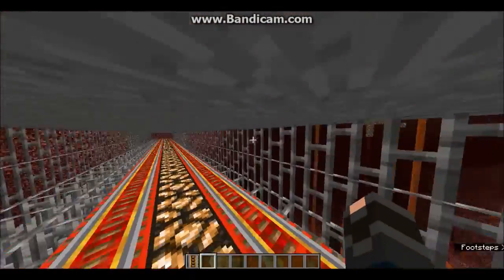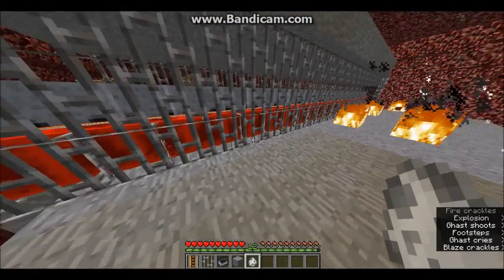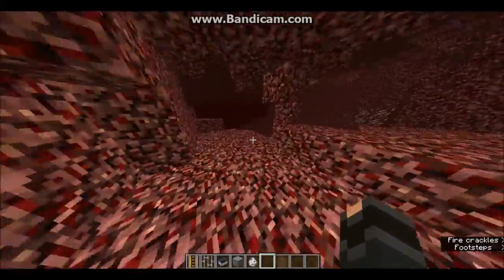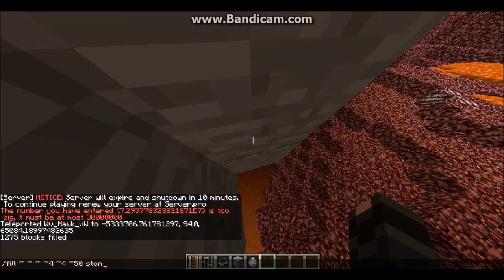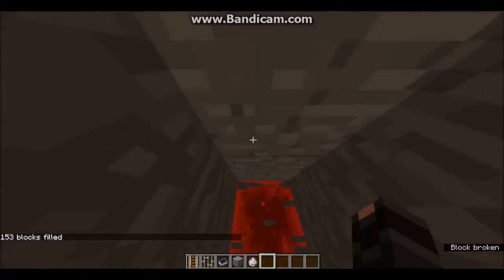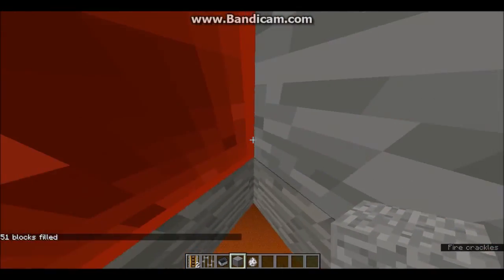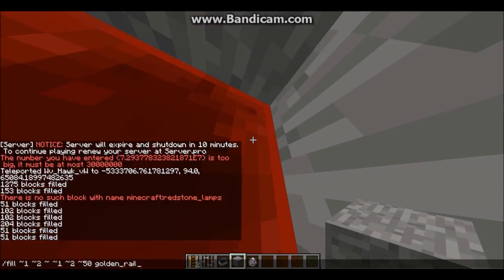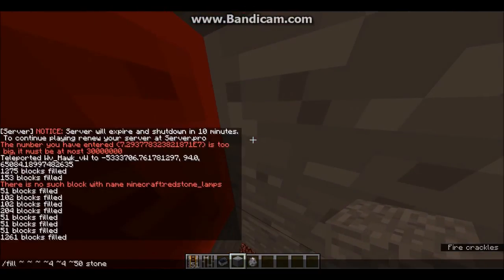Tunnel Maker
East

 /fill ~50 ~4 ~4 ~ ~ ~ stone

/fill ~50 ~3 ~4 ~ ~2 ~ iron_bars

/fill ~50 ~3 ~3 ~ ~1 ~1 air

/fill ~50 ~1 ~3 ~ ~1 ~1 redstone_block

/fill ~50 ~1 ~2 ~ ~1 ~2 redstone_lamp

/fill ~50 ~2 ~3 ~ ~2 ~3 golden_rail

/fill ~50 ~2 ~1 ~ ~2 ~1 golden_rail

/tp ~51 ~ ~

North

 /fill ~4 ~4 ~-50 ~ ~ ~ stone

/fill ~4 ~3 ~-50 ~ ~2 ~ iron_bars

/fill ~3 ~3 ~-50 ~1 ~1 ~ air

/fill ~3 ~1 ~-50 ~1 ~1 ~ redstone_block

/fill ~2 ~1 ~-50 ~2 ~1 ~ redstone_lamp

/fill ~3 ~2 ~-50 ~3 ~2 ~ golden_rail

/fill ~1 ~2 ~-50 ~1 ~2 ~ golden_rail

/tp ~ ~ ~51

South

/fill ~4 ~4 ~50 ~ ~ ~ stone 6

I'm gonna be lazy and finish this later.